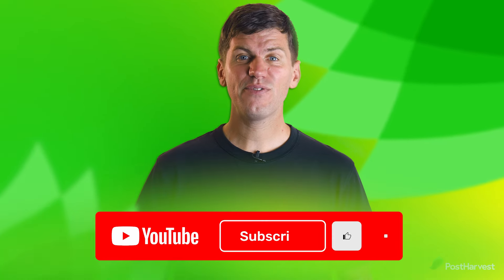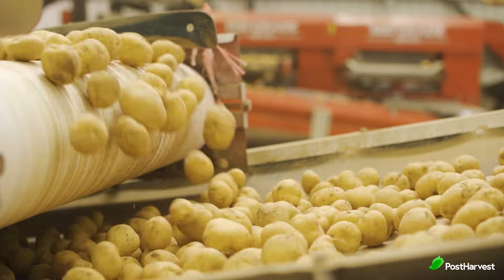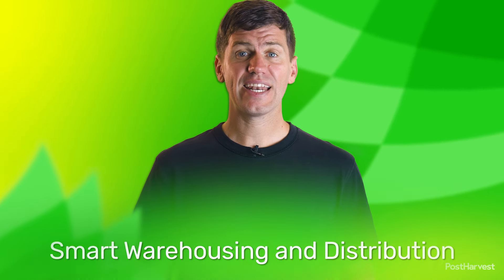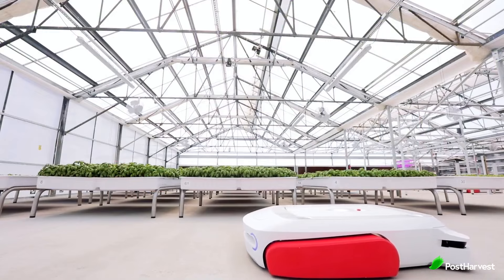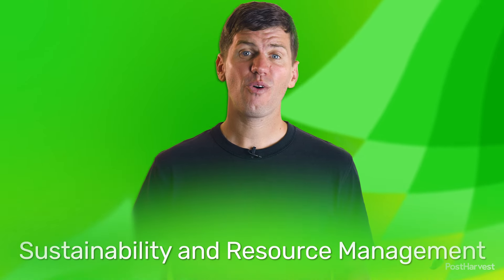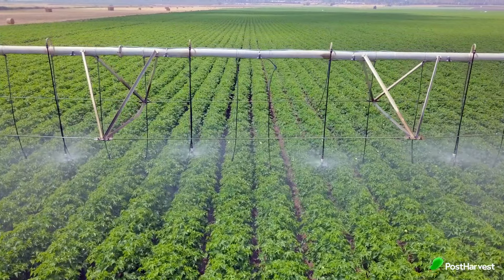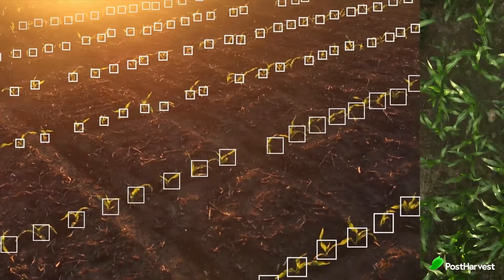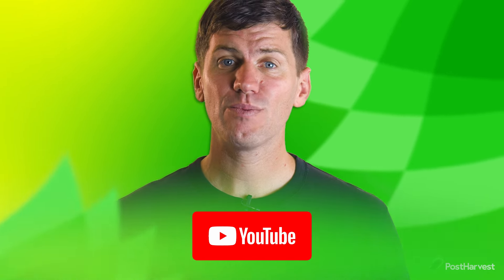AgTech is now a necessity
AgTech and FoodTech are now a necessity 🌱

In this video we take a look at their importance now and in the future.